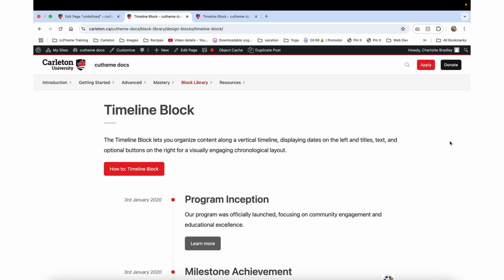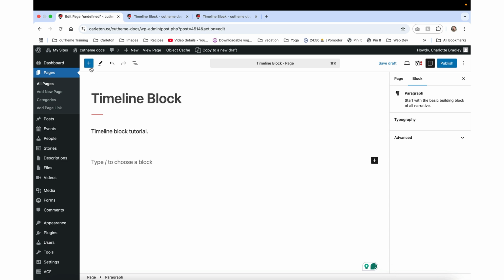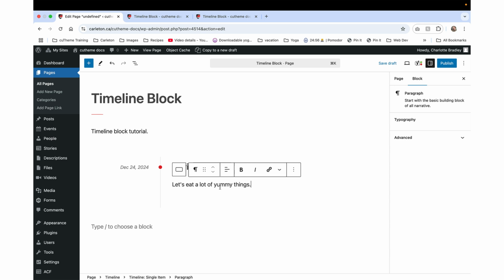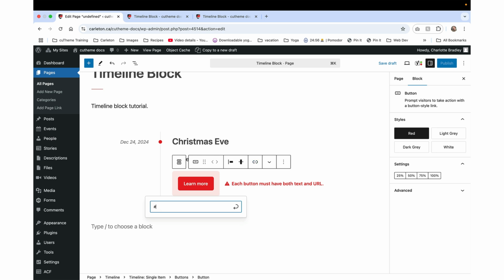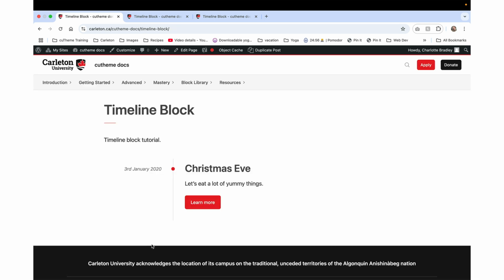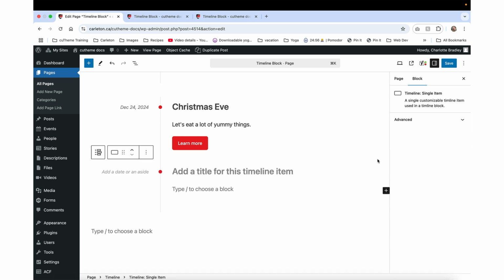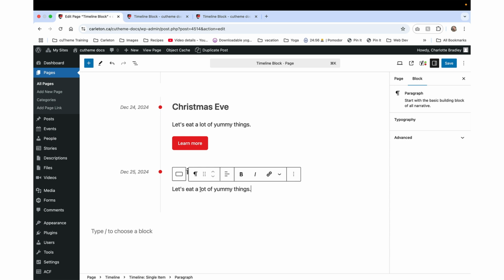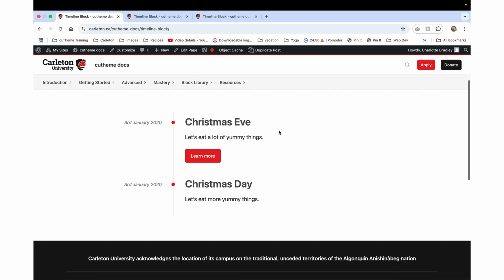cuTheme Advanced Training - Timeline Block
Learn how to use the timeline block in cuTheme